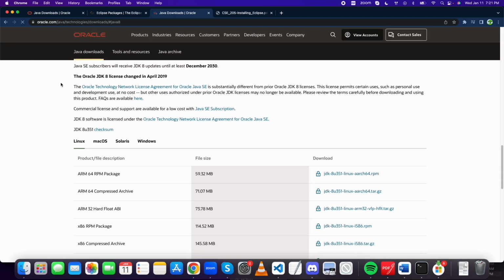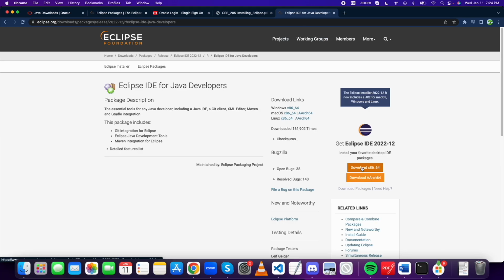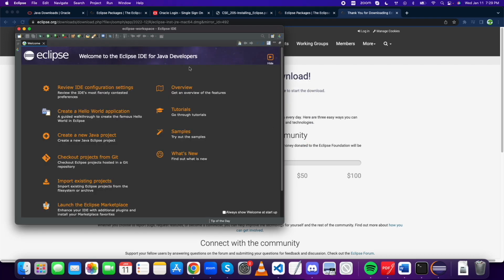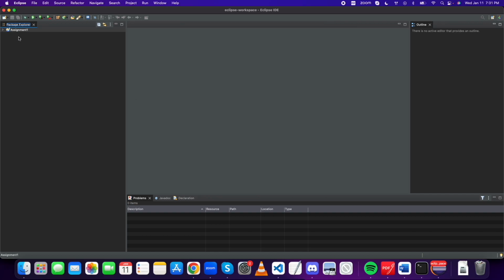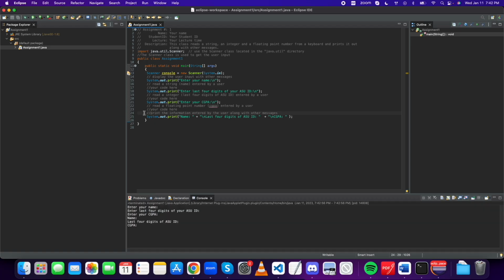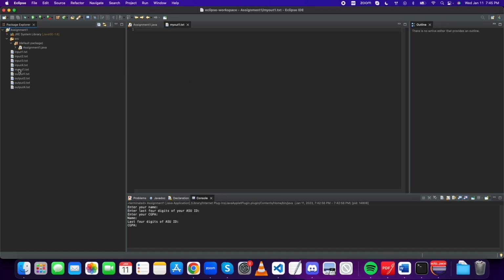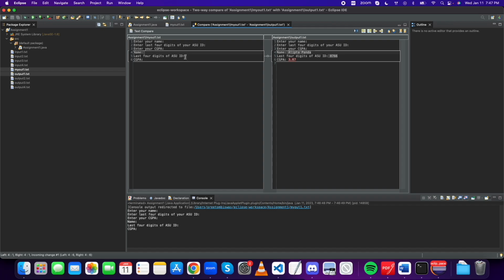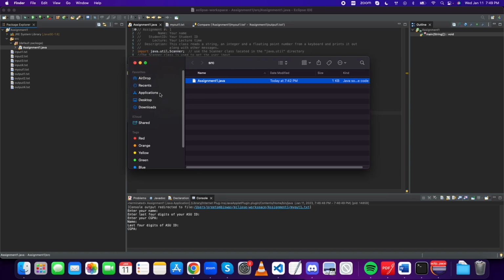How to get started with Java in Eclipse on Mac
0:00 JDK 8 installation
1:43 Eclipse Installation
3:00 Create New Java Project
6:31 Redirecting to Input Output text files
9:03 File Comparisons
10:30 Locating source folder of java project